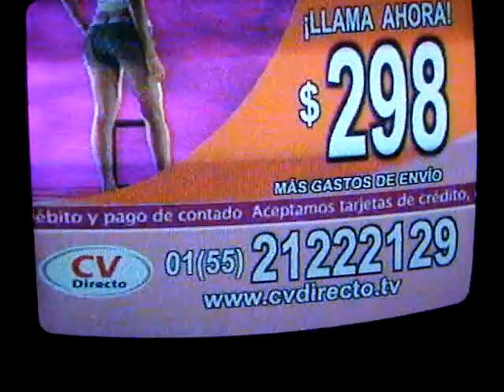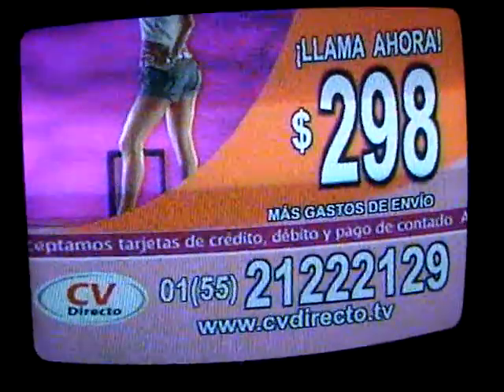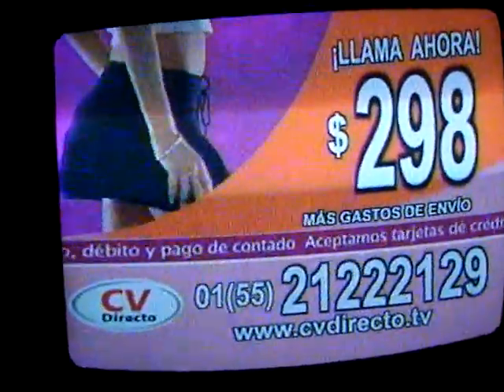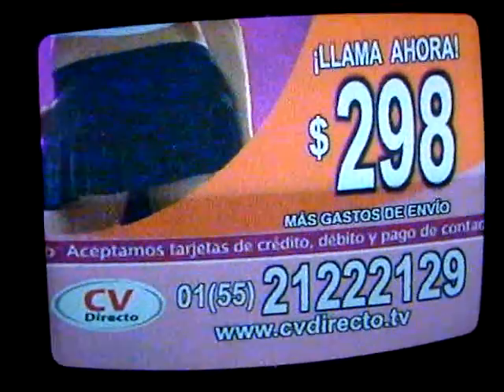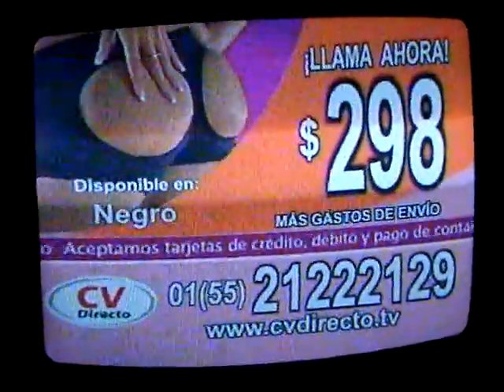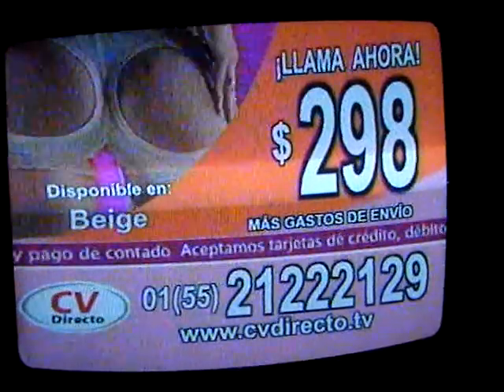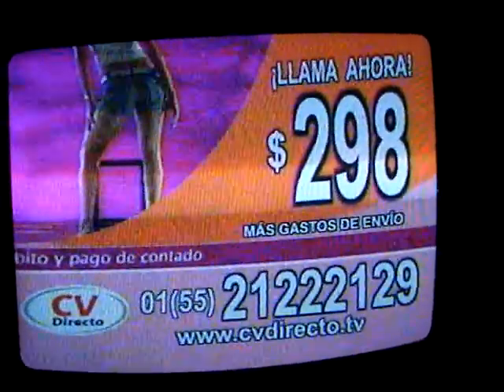Sexy Hip Underwear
Bizare commercial for underwear in Mexico